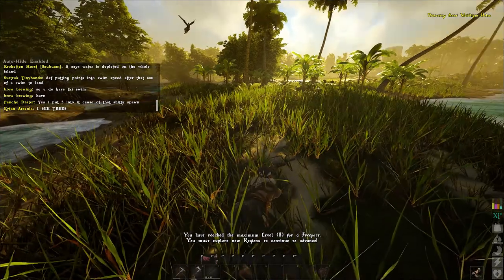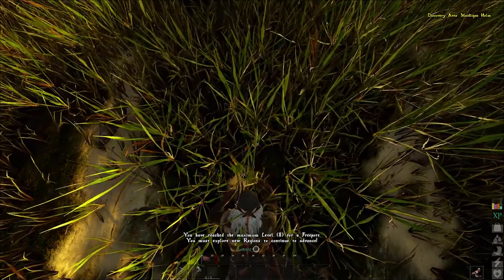ATLAS | How To Find Drinking Water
Wondering how to find drinking water in a world filled with sea water? Look no further! In this video, I will show you the very easy way to find drinking water in ATLAS!

ATLAS! ATLAS Drinking Water!

ATLAS: The ultimate survival MMO of unprecedented scale with 40,000+ simultaneous players in the same world. Join an endless adventure of piracy & sailing, exploration & combat, roleplaying & progression, settlement & civilization-building, in one of the largest game worlds ever! Explore, Build, Conquer!